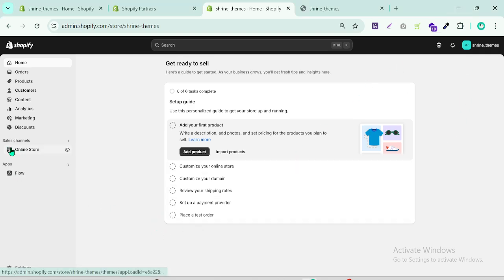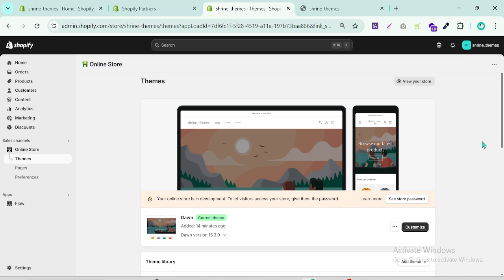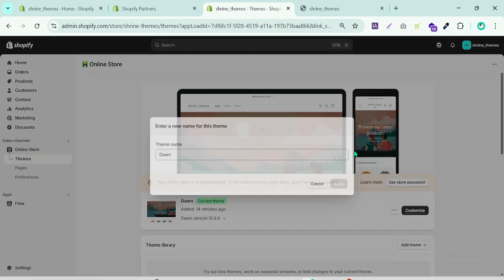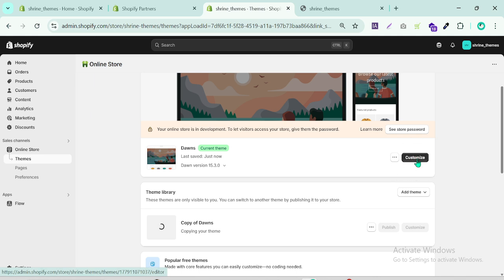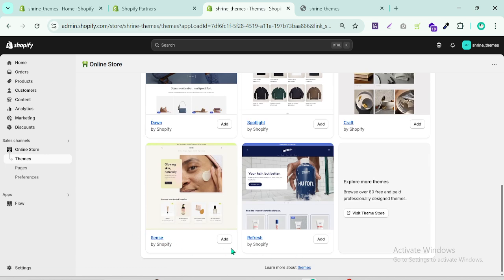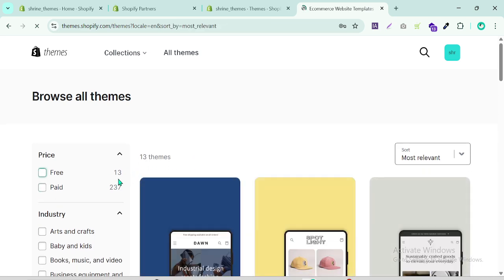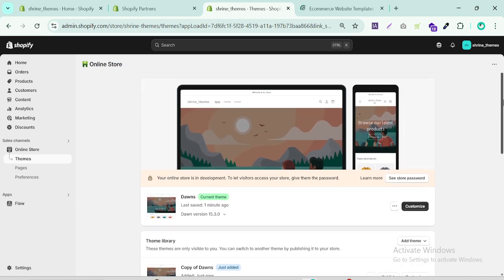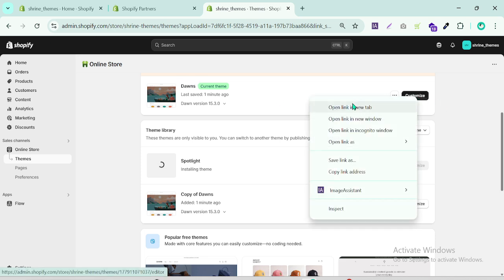Best Shopify Tutorial and Ultimate Step by Step Guide for Beginners to Set up your Shopify store